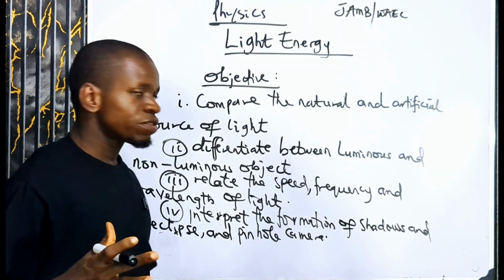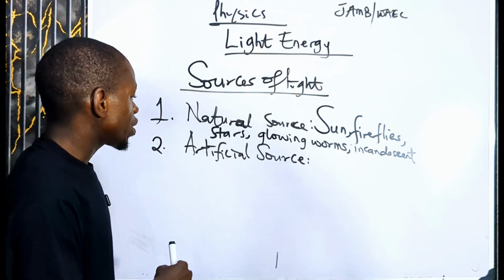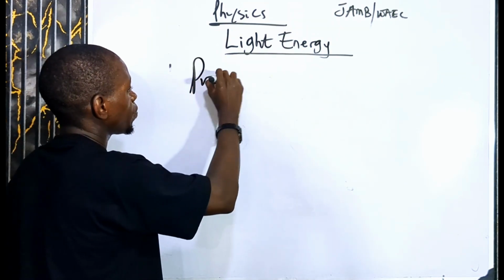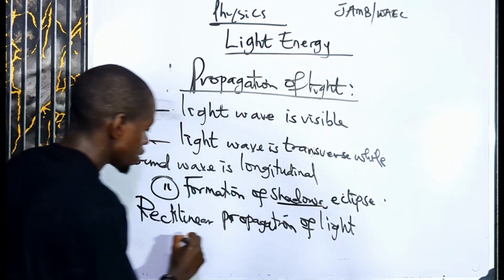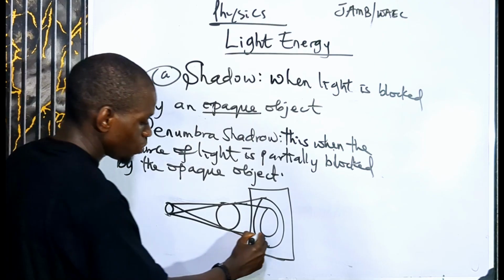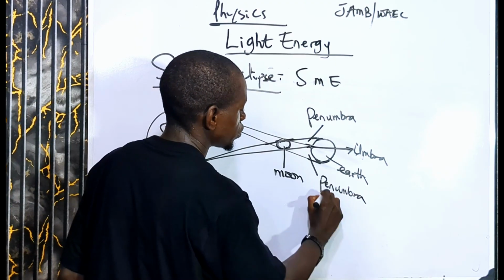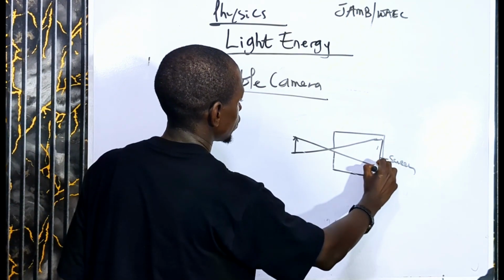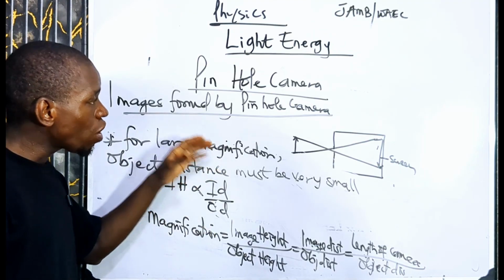Light Energy (Sources of Light, Propagation, Shadows & Eclipse) | WAEC & JAMB Physics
This lesson explains LIGHT ENERGY in a simple way for WAEC and JAMB Physics students.

In this video you will learn:
• Natural and Artificial Sources of Light
• Luminous and Non-Luminous Objects
• Propagation of Light
• Speed, Frequency and Wavelength of Light
• Formation of Shadows
• Solar and Lunar Eclipse
• Introduction to Pinhole Camera

This lesson is part of the WAEC and JAMB Physics syllabus and is explained step-by-step for easy understanding.

Next Episode: PINHOLE CAMERA CALCULATIONS (WAEC/JAMB Standard)